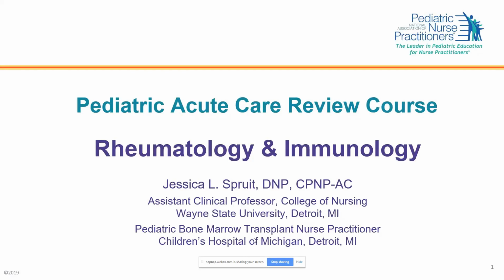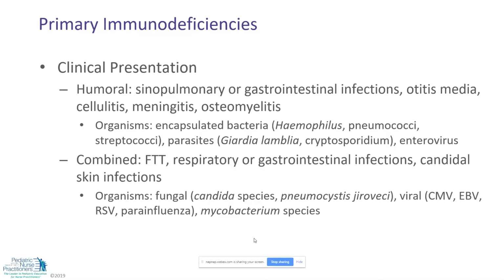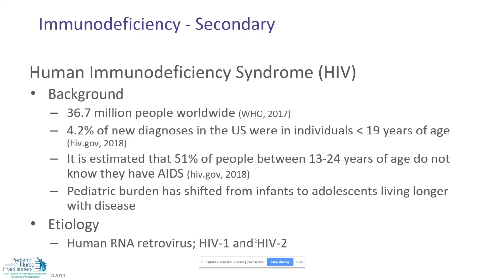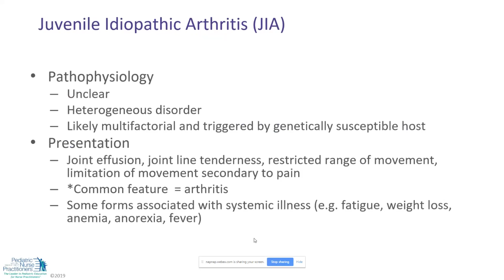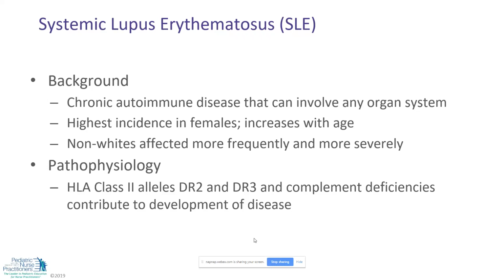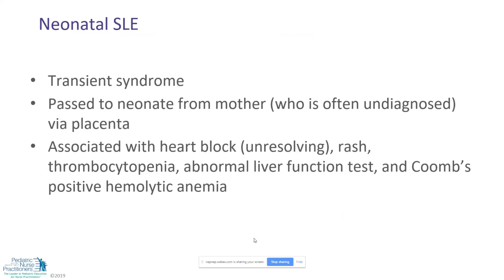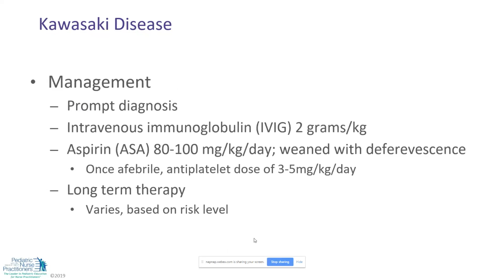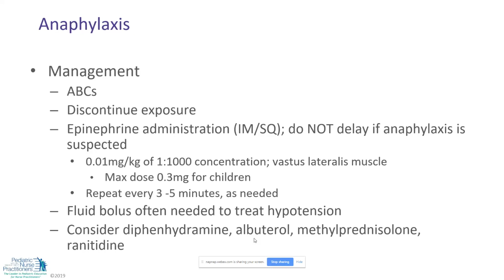Acute Care Rheumatology/Immunology